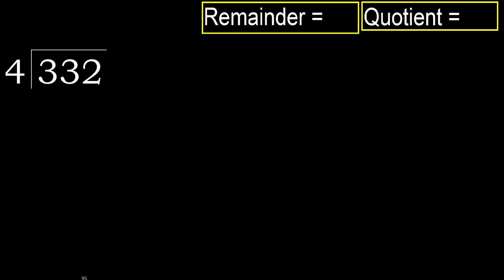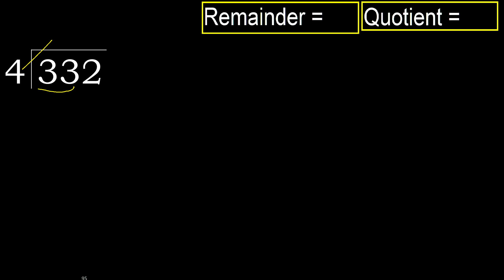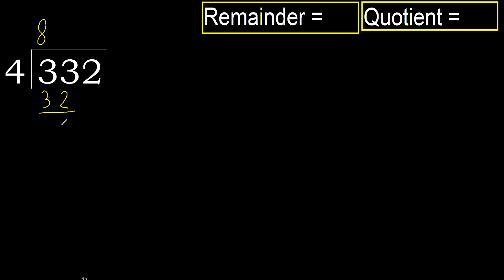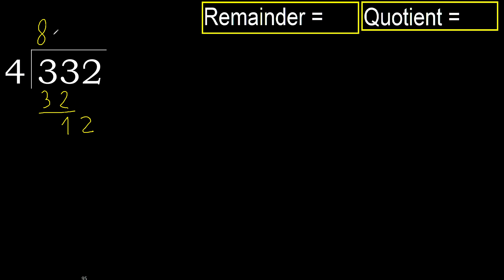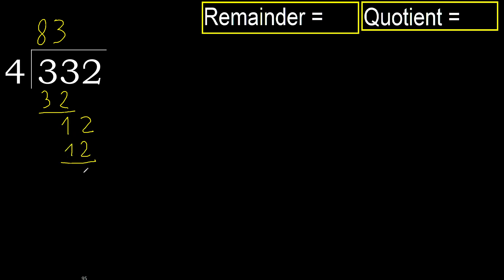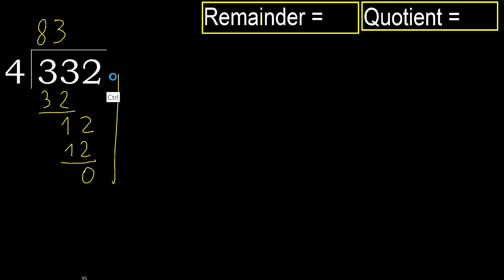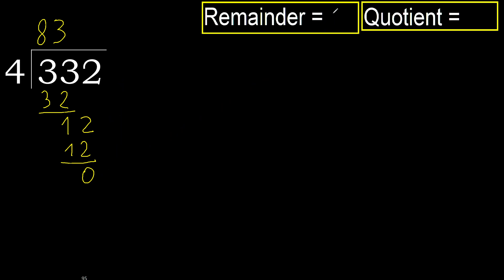Divide 332 by 4 , remainder . Division with 1 Digit Divisors . How to do